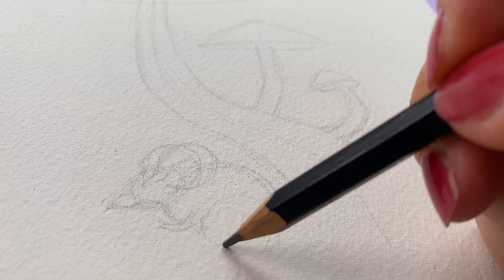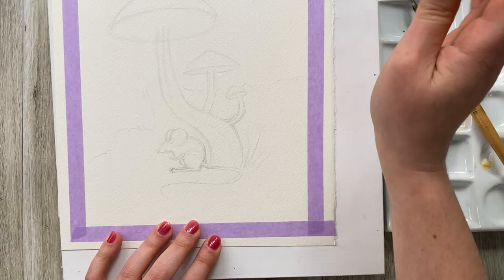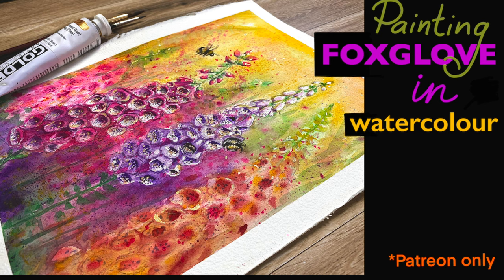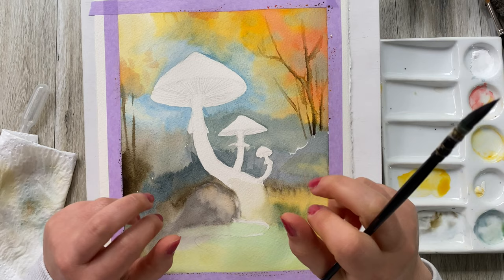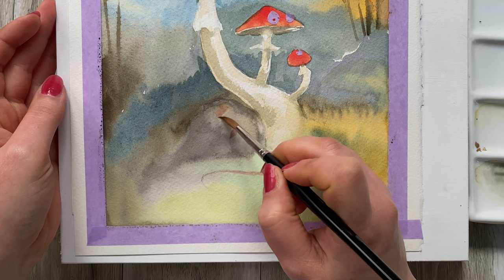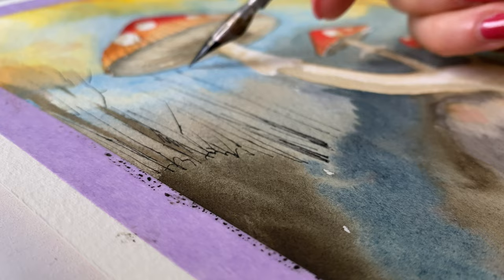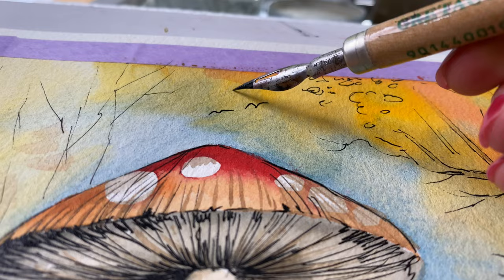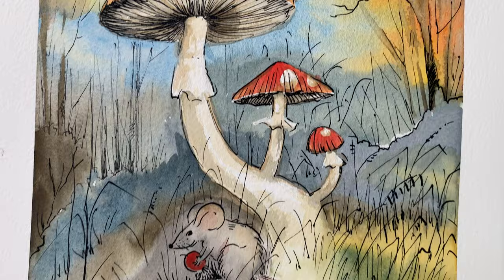👂ASMR painting & dip pen, quill tutorial / step by step instructions 🍁Autumn painting for beginners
Would you like to learn how to paint this autumn painting with easy instructions while relaxing to soft spoken & tingly ASMR sounds of painting, pencil & feather pen on paper? It's been a while since I've done a calming video tutorial as relaxing as this.❤️ It's important to cut out a little time in the day to relax and forget about the crazy turmoil that is going on in the world, and what better way to do this than with a calming creative tutorial!! I really hope you enjoy it in both ways
Visit following links to find out more about my art or art classes in Auckland, or just to get in touch with me :)

If you'd like to see one of my old videos I've mentioned ( about drawing and constructing elliptical objects) here it is